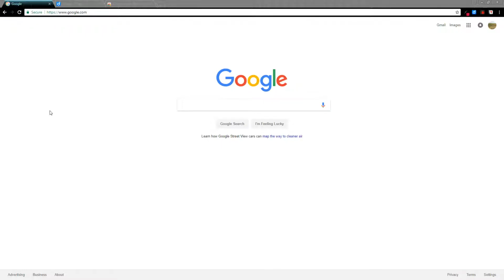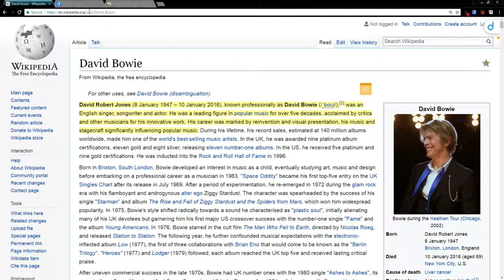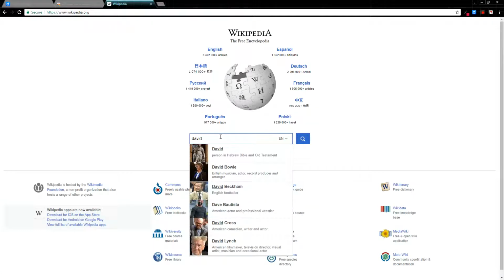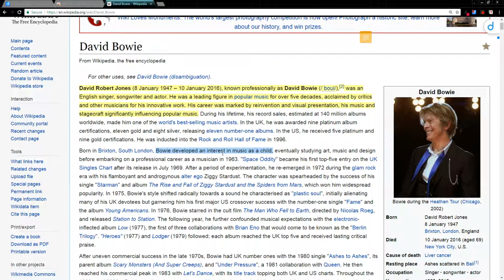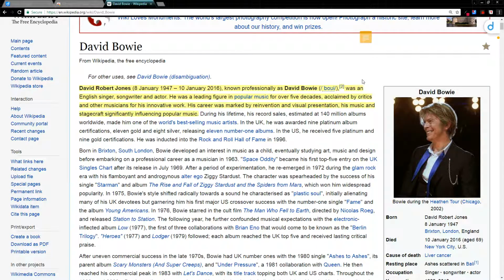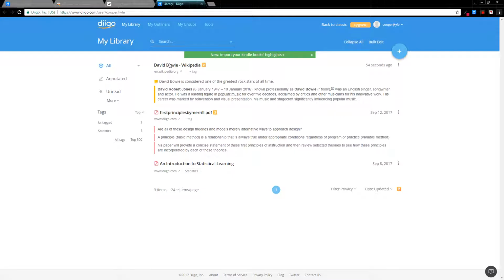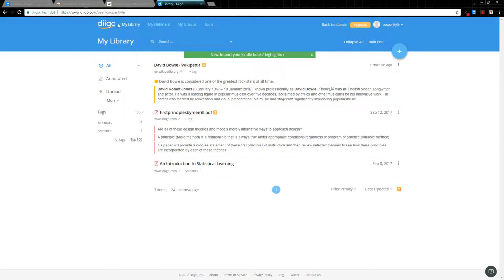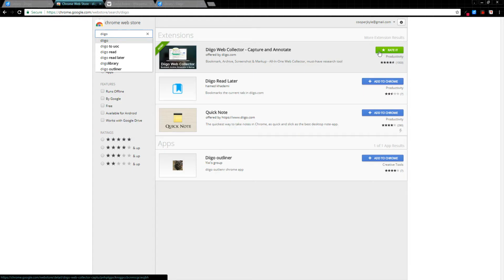Diigo Web Collector Chrome Extension Annotate and Markup The Web